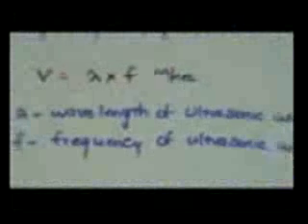Sai Krishna Bapatla Engineering College PRO Part-{3} Ultra Sonic; Solar Cell Part- {1}.3gp